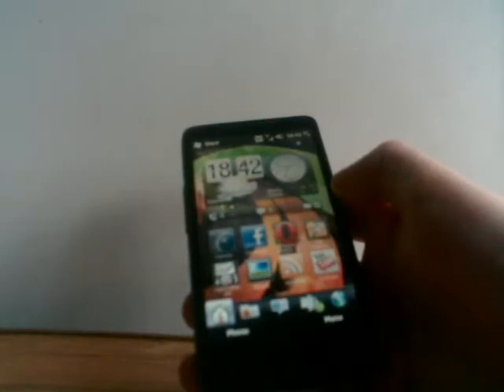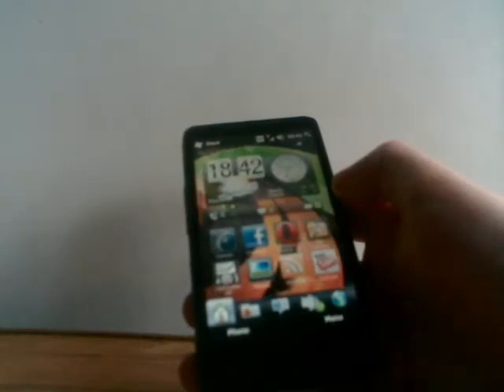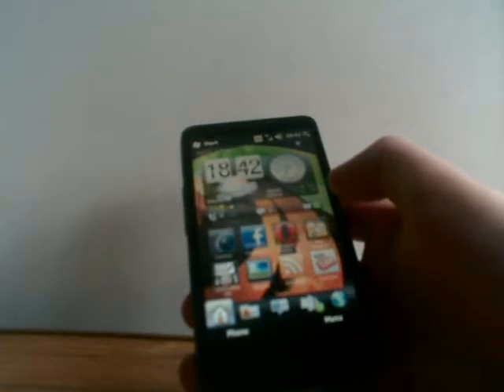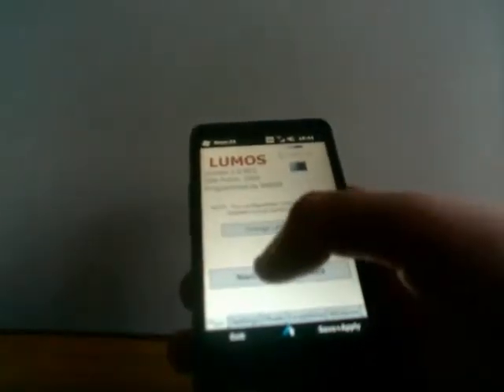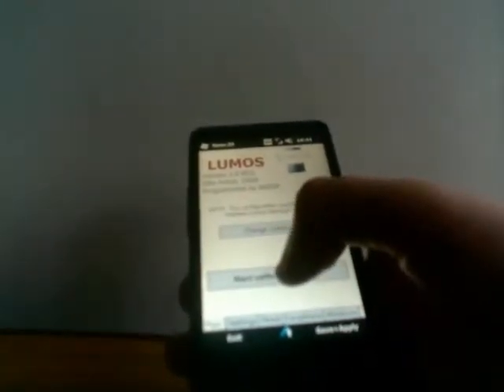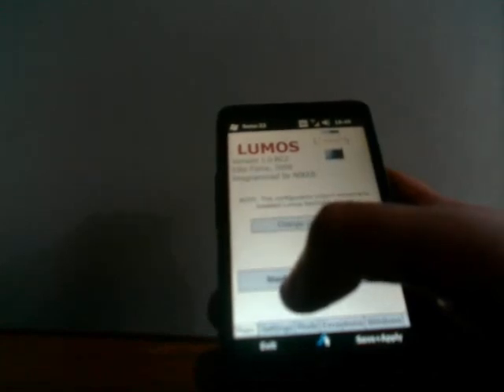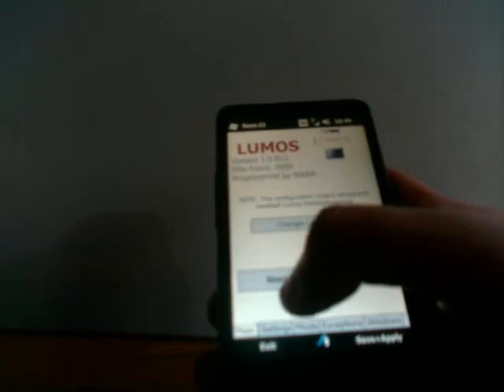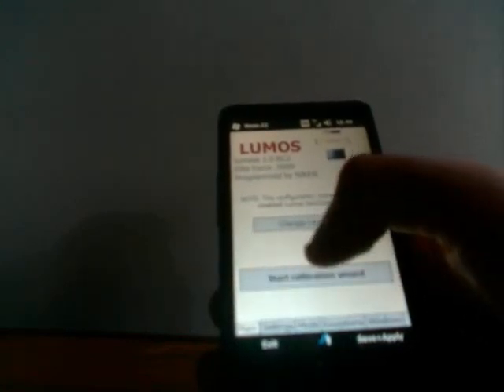Windows Mobile: LUMOS - HTC Auto-Backlight Replacement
Lumos

Features:
- simple and clean installation and uninstalation
- extremely low CPU usage when working, 0.05-0.3% on polling
- 0.00% CPU usage when display dims and in standby
- low memory usage considering all the options
- NO battery drainage overhead if you don't use your phone
- you don't lose configuration and calibration data between versions
- simple and reliable configuration GUI with calibration process
- many options that let you change every aspect of how your backlight works
- program exceptions to set different backlight for any application
- integrated tool to detect all active application names, leave it running on the background and it will log all application names you use
- configuration failsafe. No matter what you do, Lumos won't crash, just tell you what is wrong and use defaults.
- supports HTC Raphael, Diamond, Blackstone and Topaz
- should support Rhodium and newer devices

Also the actual change can be set to multiplier of polling interval, so you can experiment with like:
polling 750ms
change rate 2x (1500ms)

- that might get you the results you want because Lumos is averaging last 4 sensor values to smooth out spikes.
In worst case scenario (really small change in light level) the reaction time would be 750*4 = 3 seconds

The default is:
polling 1250ms
change rate 1x 1250ms

- that allows faster change in extreme light differences, like you coming from shade to bright light, the display would pump up the backlight in at most 1250ms
but of course the smaller teh change the slower reaction 1250*4 = 5s in worst case scenario

Something like
polling 300ms
change rate 4x (1200ms)
would give you completely smooth transitions with worst case delay of 1,2s but watch the CPU usage if you experiment with this, you might be unpleasantly surprised